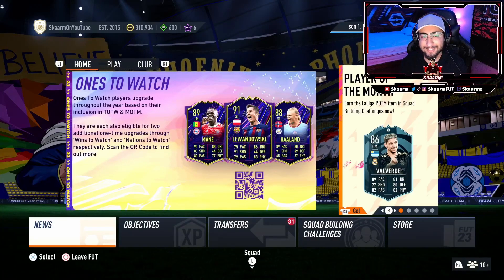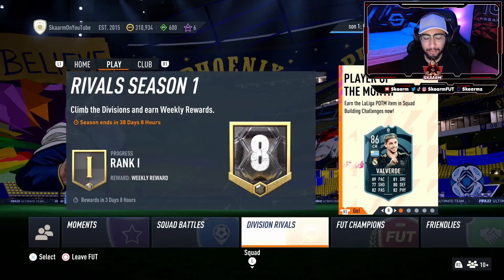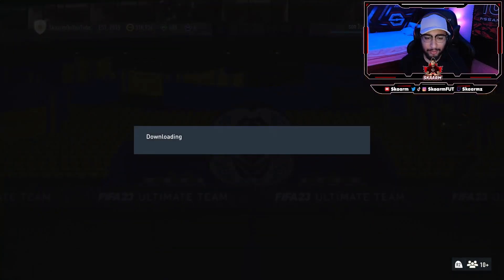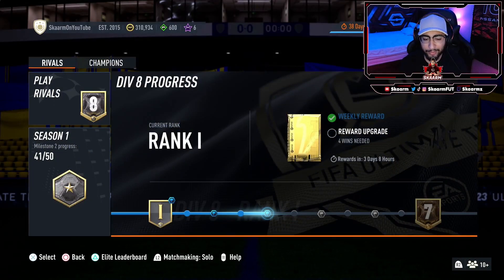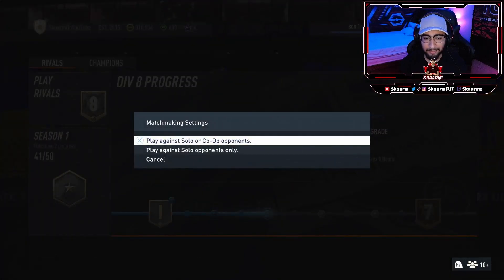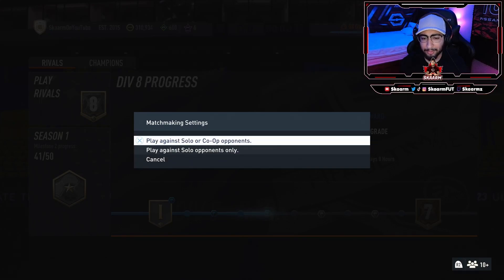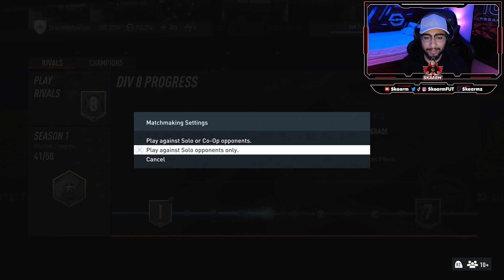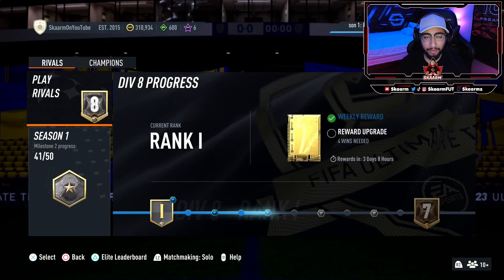HOW TO TURN OFF CO-OP MATCHMAKING ON FIFA 23 ULTIMATE TEAM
This is how to turn off coop matchmaking on fifa 23 ultimate team, and be able to only play 1 vs 1 against your opponent in all modes!!

Have any questions? Comment them down below :)